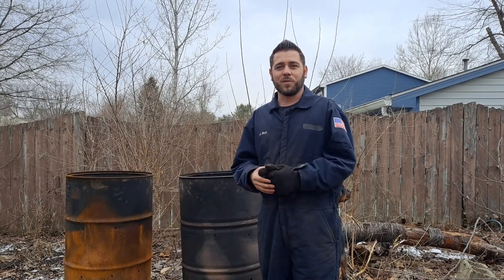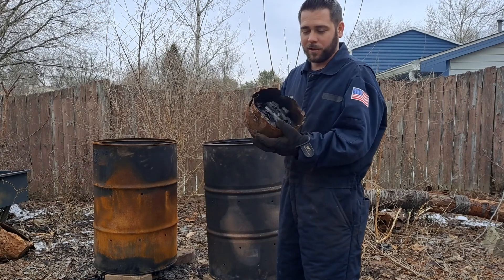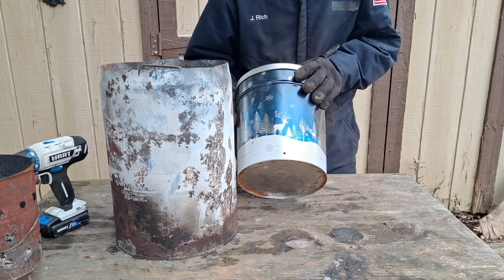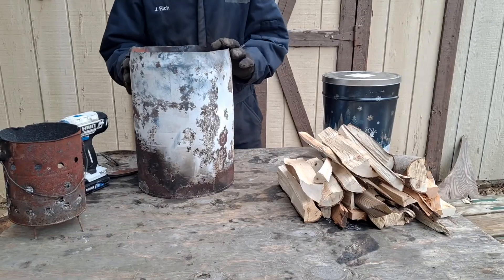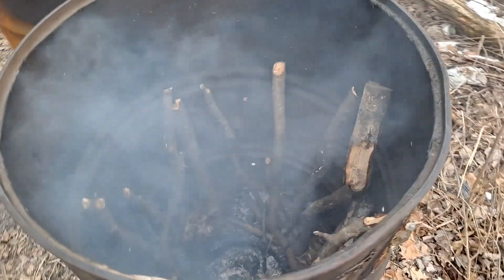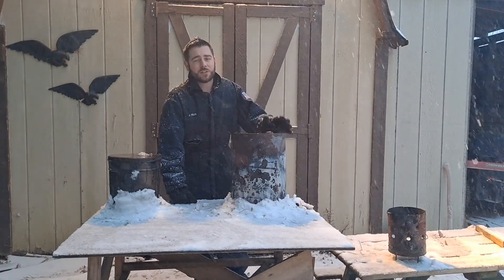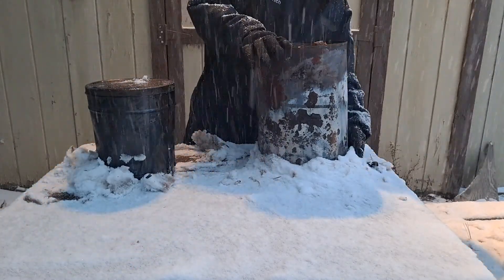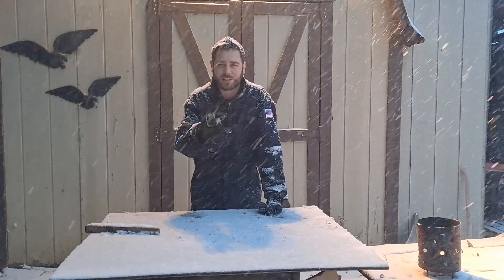How to make Charcoal for Free PT. 2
How to make your own charcoal at home and for free! How to make charcoal for free PT.2  Why not save money and have fun making this charcoal at home for free!?  This is the same process no matter the tin size and how much charcoal you are trying to make for grilling.  Use a same container as char cloth and charcoal; burn off the gases and impurities and make PURE Carbon Charcoal.

I would advise a bigger 5 gallon barrel inside a 55 gallon barrel or even bigger to improve your production of your charcoal, but this is a simple method to make your own charcoal for grilling!

Try this at home and let me know if this helps and what you think!  ;)

As always; spend some time outside... it's good for ya! :)